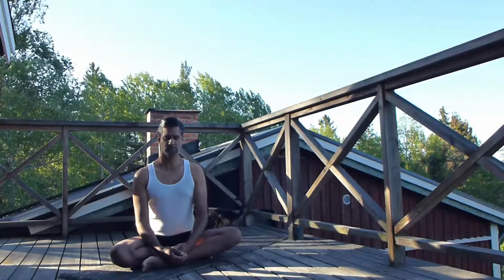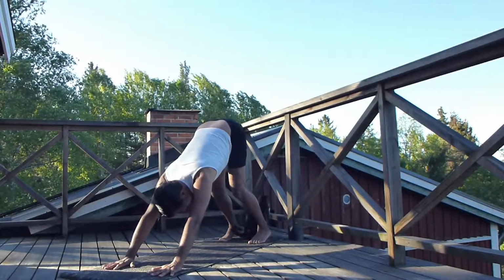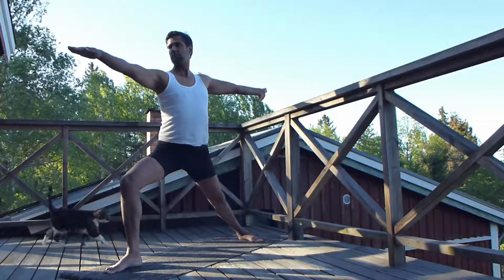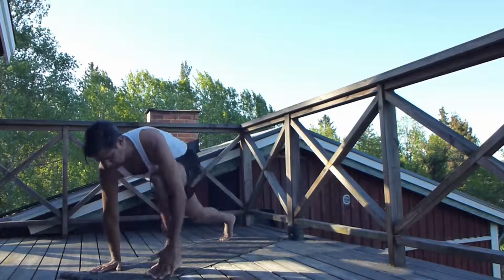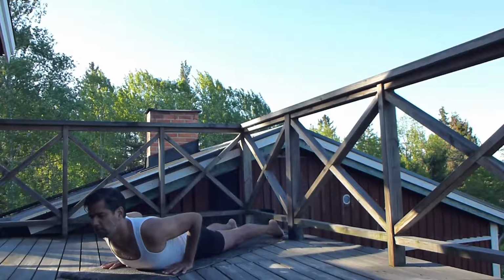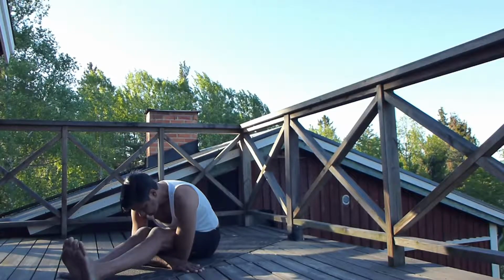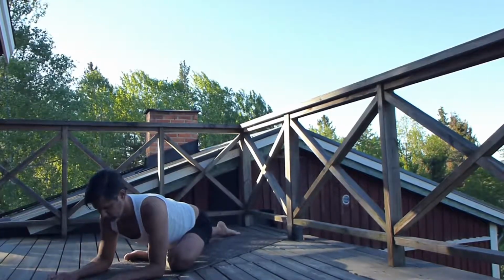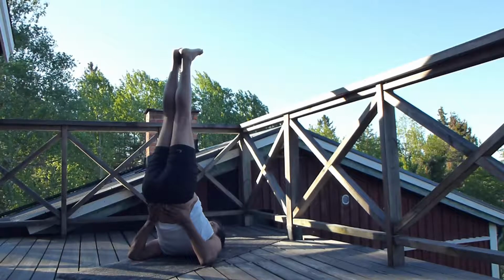2 minutes yoga (Eng)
This is a 20 min yoga class, where we hold the positions in ap 2 min. Its basic positions, and you might want to look them up in advance.

Cat/Cow. Downward facing dog. Warrior B, Forward bend (with separate legs), Cobra, forward fold, Pigeon, shoulderstand (counter pose fish pose) and rest (shavasana)